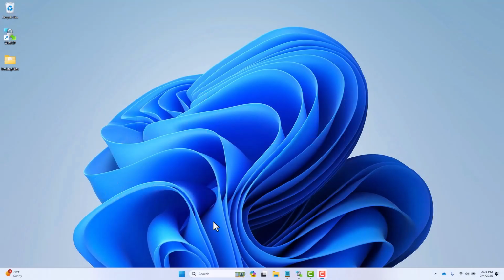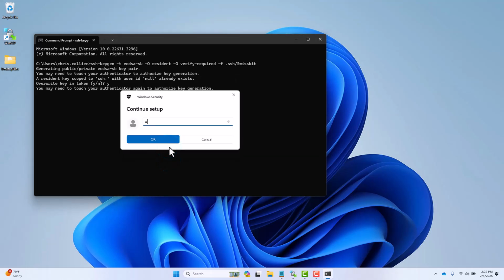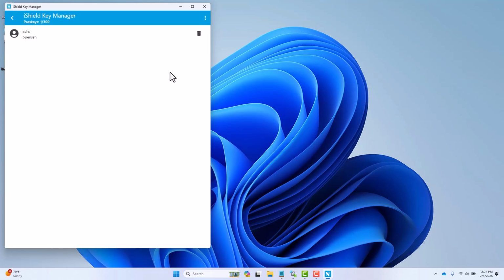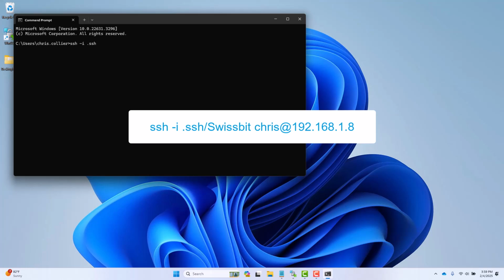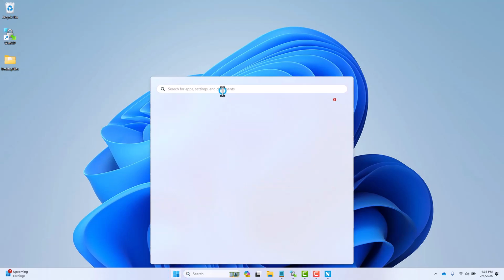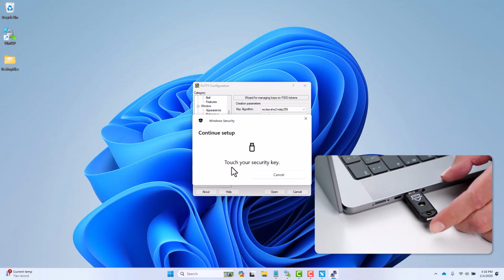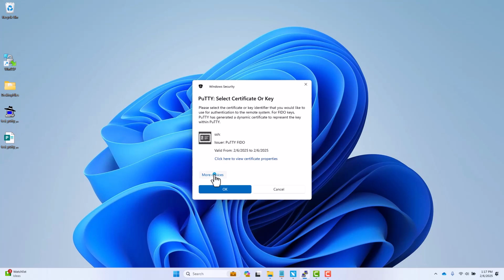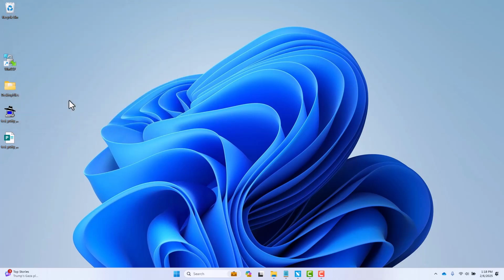iShield Key for FIDO2 for Public Key Authentication over SSH | HOW TO USE | Swissbit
This video demonstrates the process for utilizing Swissbit iShield Keys for FIDO2 authentication to remote servers using OpenSSH and PuTTY.

90% of internet users are worried about hackers stealing their passwords. Quite rightly so, as compromised credentials are the most common cause of malicious attacks and are responsible for 61% of all security incidents. The iShieldKey series from Swissbit offers the strongest hardware authentication option. Users can easily, securely and flexibly protect themselves against online attacks such as phishing, social engineering and account takeovers.

In addition, the iShield Key series supports regulations such as the NIS2 directive in Europe and Zero Trust architectures, which have been mandatory for US authorities and others since 2022.

💡 About Swissbit 💡